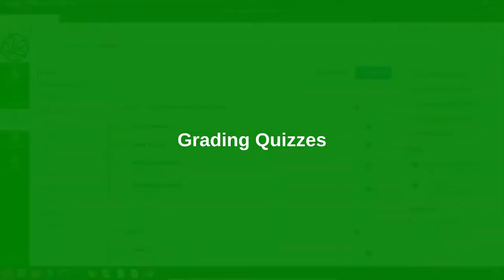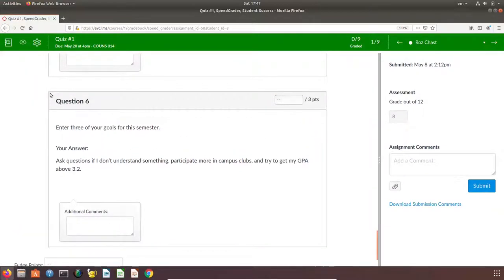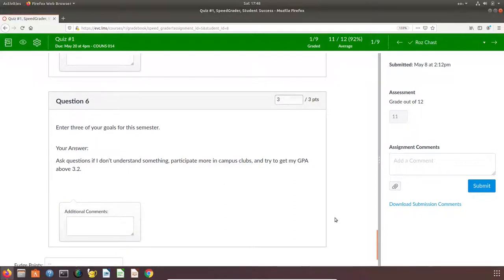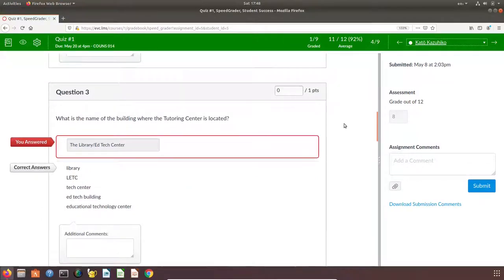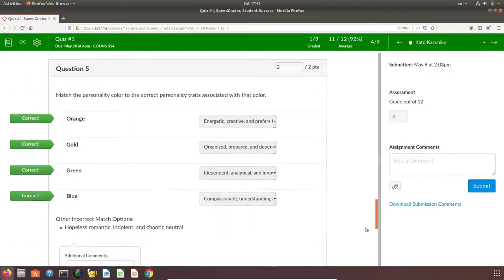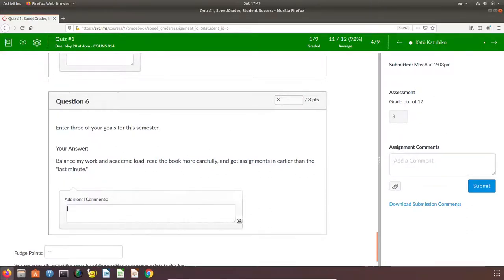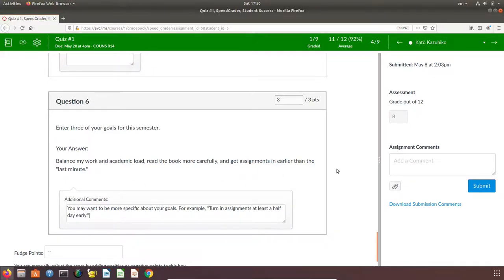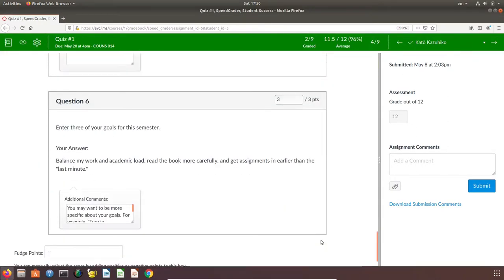Grading Quizzes in Canvas